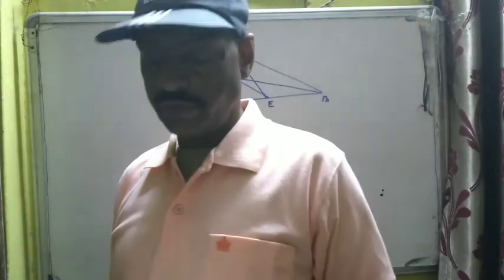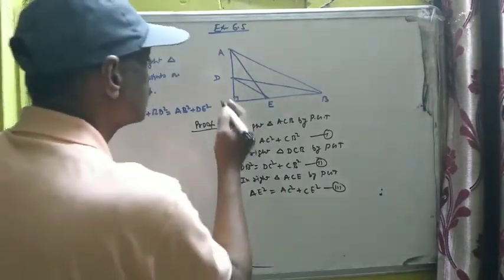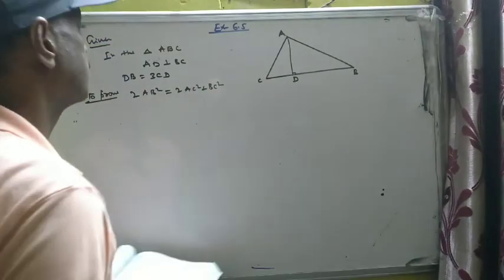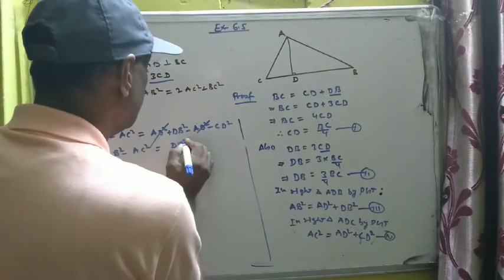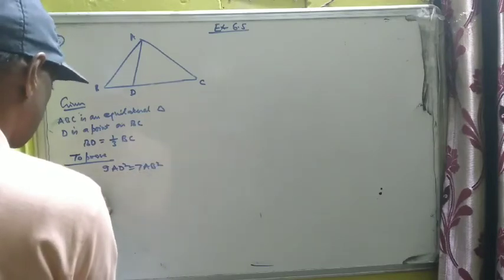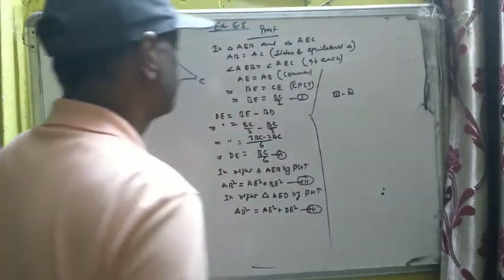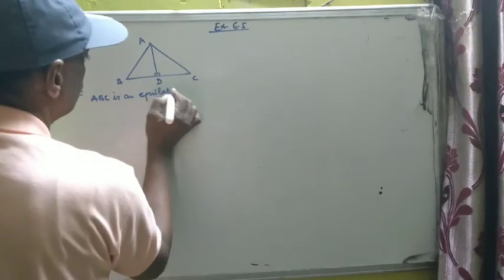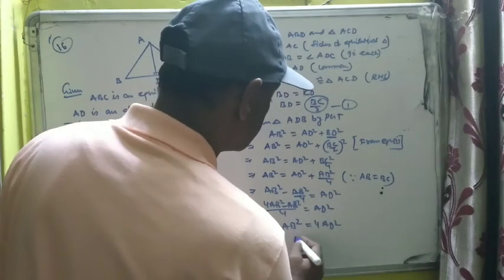Class 10 maths Exercise 6.5